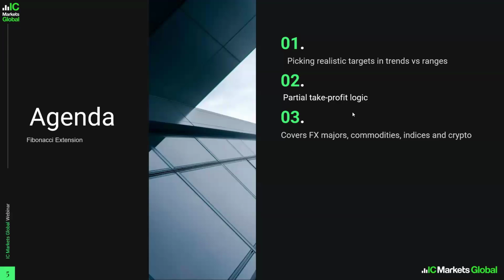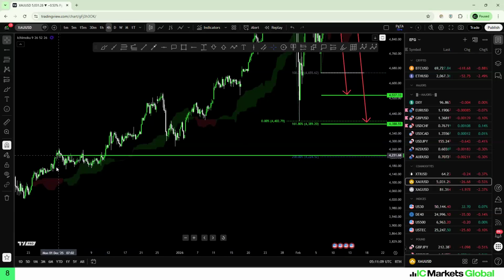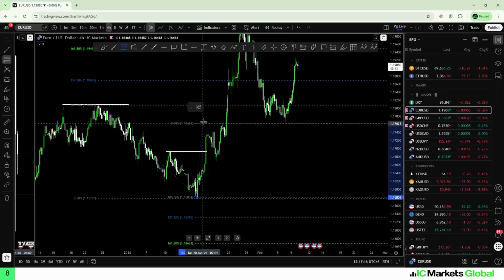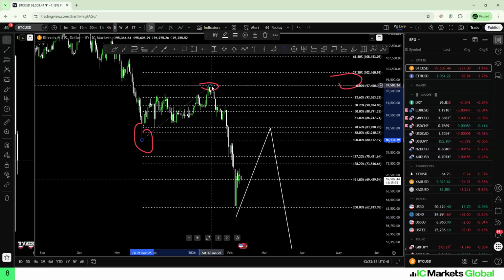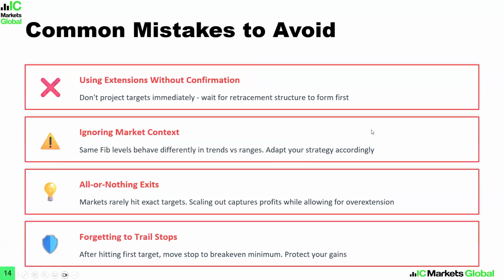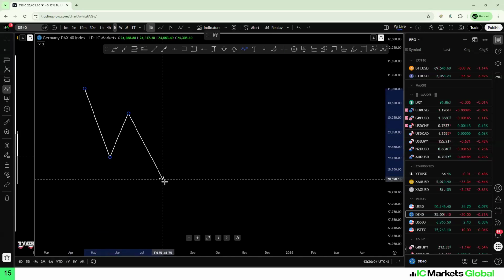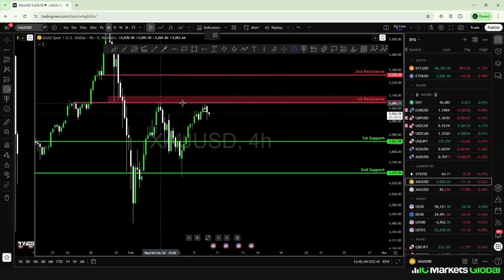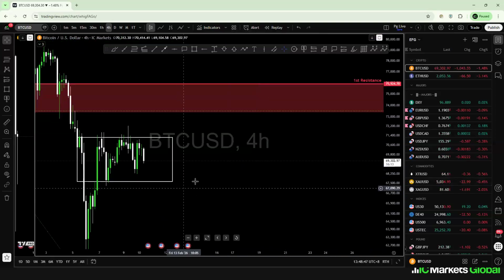Fibonacci Extensions (Targets) | Peggy Srikitsadarom | 10 February 2026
"- Picking realistic targets in trends vs ranges
- Partial take-profit logic
- Covers FX majors, commodities, indices and crypto
- Risk:reward mapping examples"